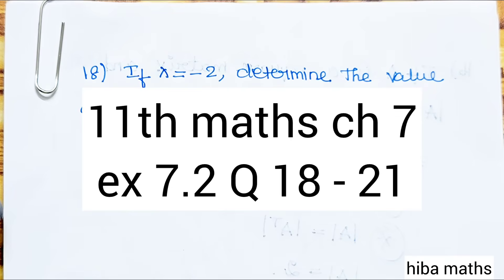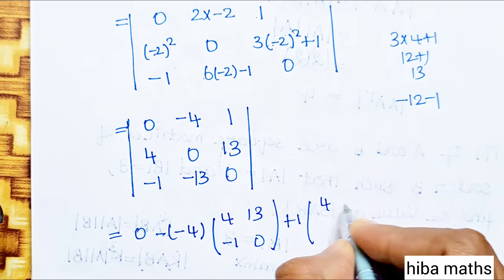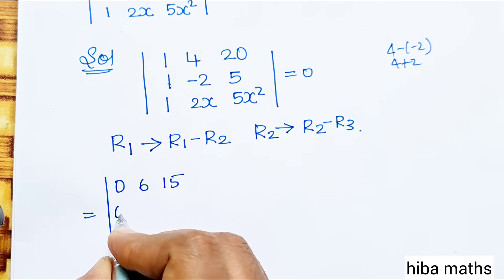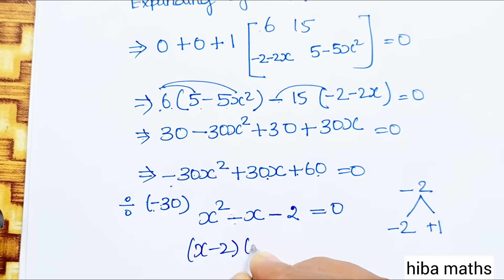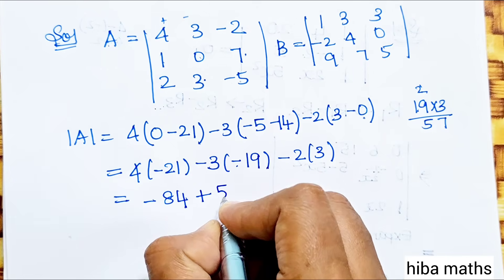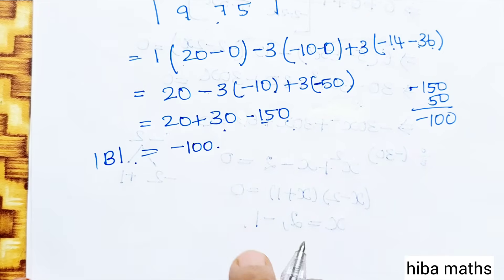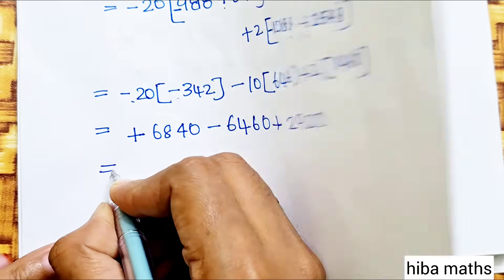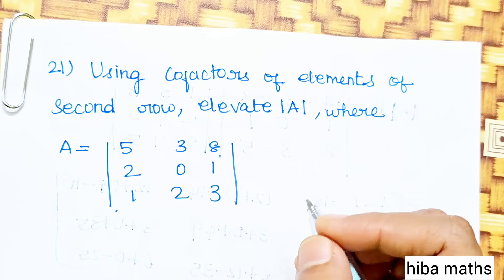11th maths chapter 7 exercise 7.2 question 18-21 matrices and determinants tn syllabus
11th maths chapter 7 exercise 7.2 question 18-21 matrices and determinants tn syllabus
11th maths chapter 7 exercise 7.2 matrices and determinants tn syllabus

11th maths chapter 7 matrices and determinants

11th maths exercise 7.2 question 18
11th maths exercise 7.2 sum 18
11th maths exercise 7.2 18th sum

11th maths exercise 7.2 question 19
11th maths exercise 7.2 sum 19
11th maths exercise 7.2 19th sum

11th maths exercise 7.2 question 20
11th maths exercise 7.2 sum 20
11th maths exercise 7.2 20th sum

11th maths exercise 7.2 question 21
11th maths exercise 7.2 sum 21
11th maths exercise 7.2 21th sum

11th maths chapter 7 exercise 7.2

11th class maths tutorial for beginners
Mathematics tutorials
Maths homework help
Hiba maths